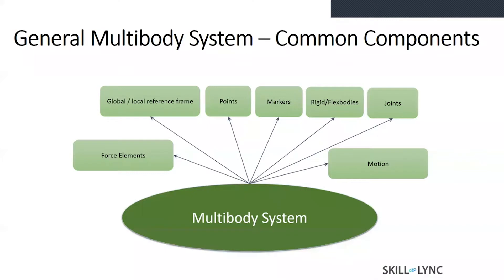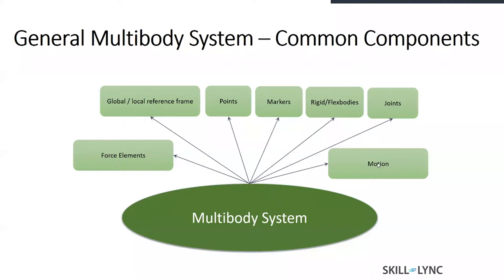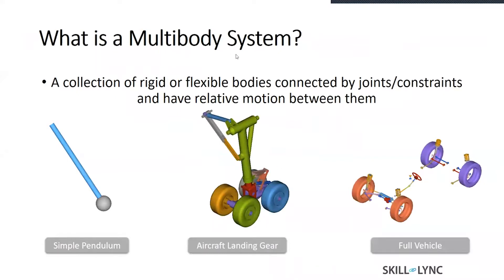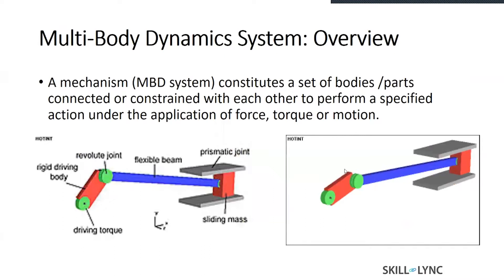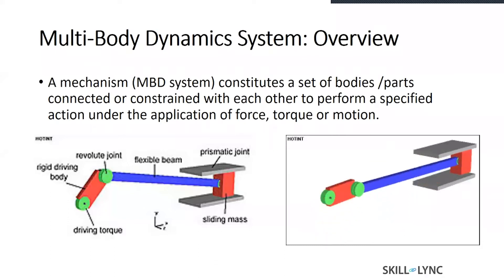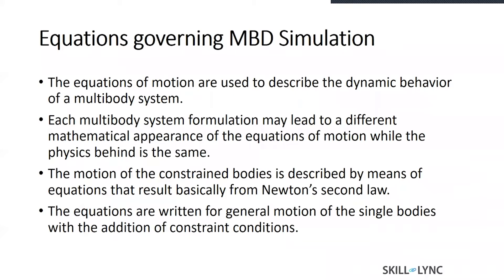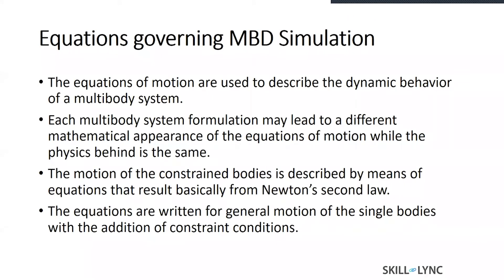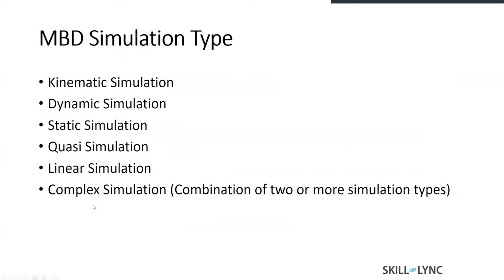Multi-Body Dynamics System | Skill-Lync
This video is the Part 7 of our Online Webinar on Multi-Body Dynamics (MBD).

About Skill-Lync